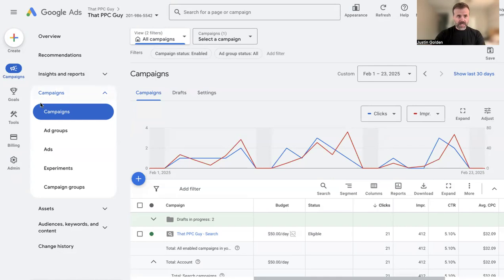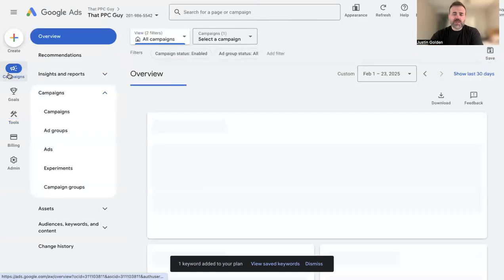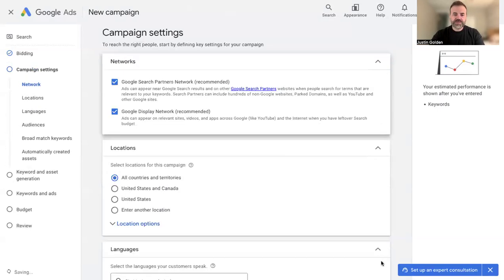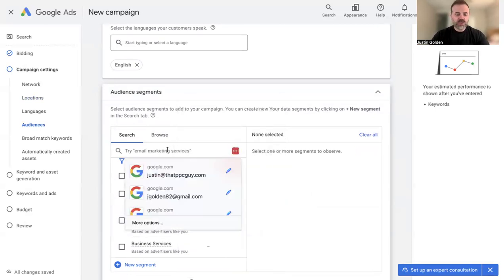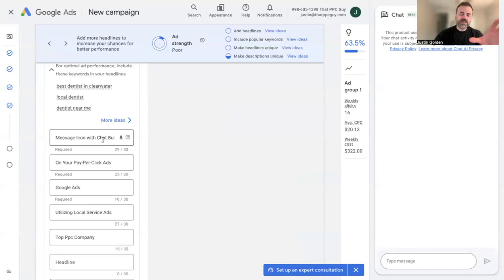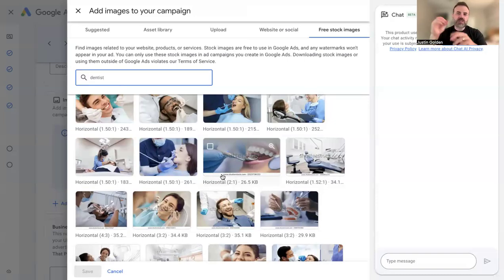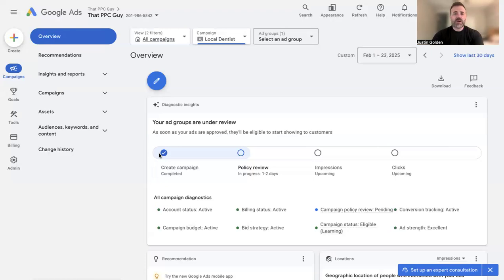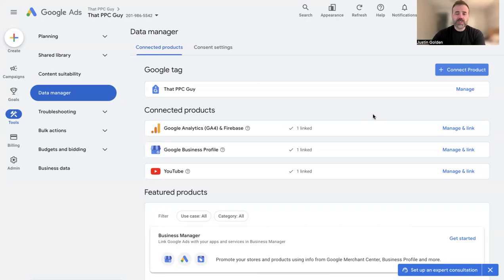How I Generate Leads for Dentists: A Google Ads Tutorial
Step-by-step guide for building a local search campaign for dentists. Includes location settings, bid strategy, keywords and more. Watch as I build a search campaign for a dentist from scratch. I explain all the settings and tips and tricks to help avoid wasted ad spend. Don't spend money on Google Ads until you've watched one of my tutorials!